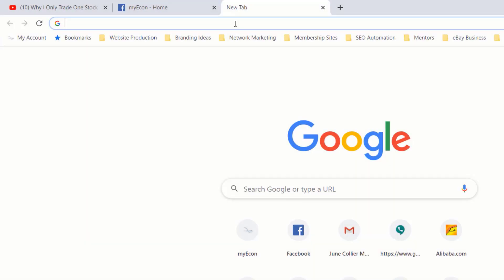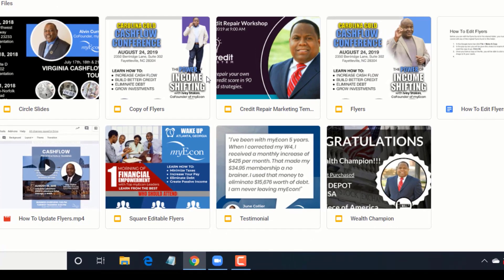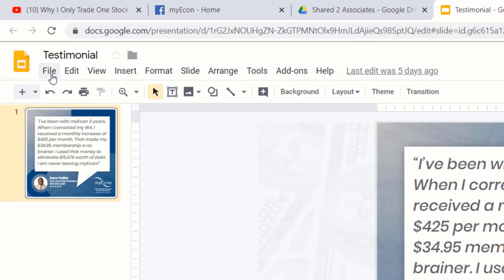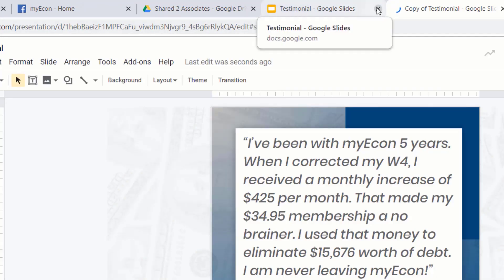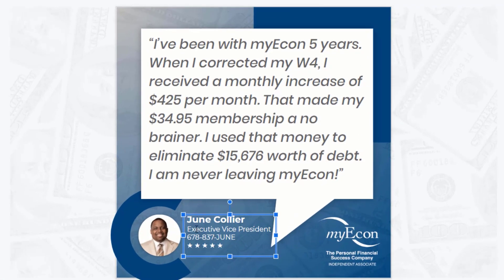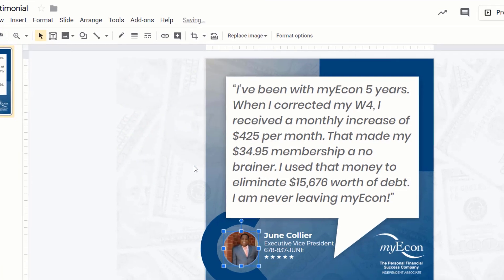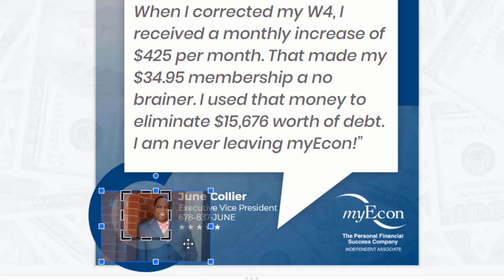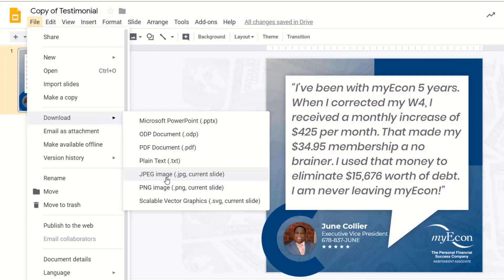How To Create A Testimonial Image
In this video, you will learn how to create your own testimonial image.